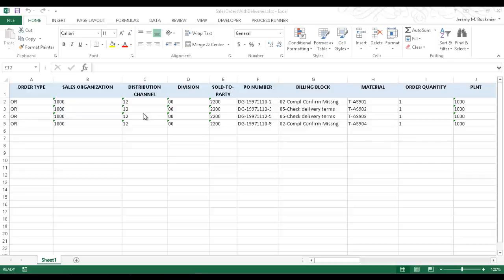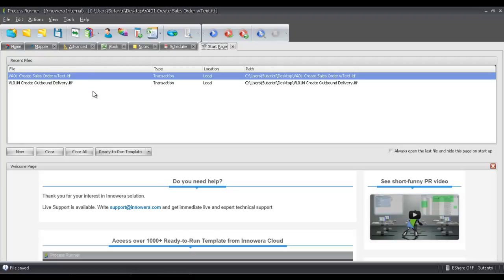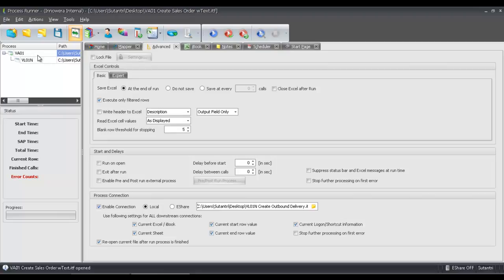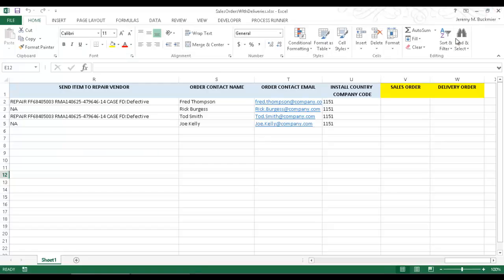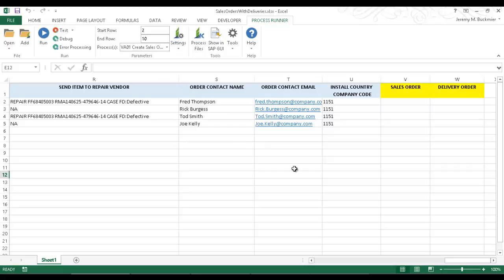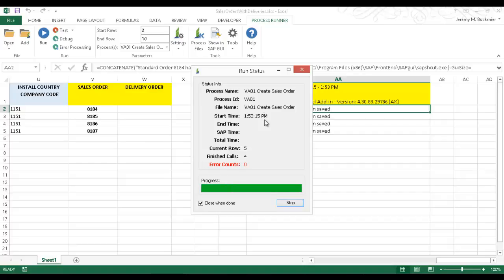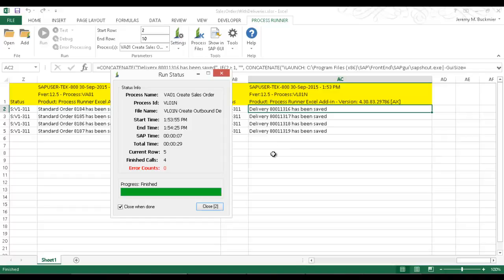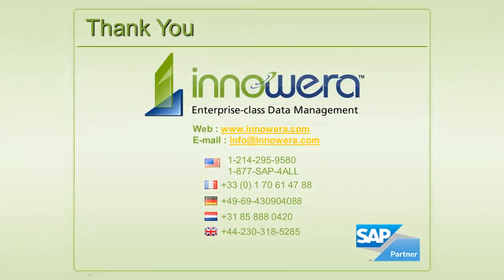VA01 Linked With VL01N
VA01 Linked with VL01N is a video which explains how to utilize Process Runner’s Process Connection feature to link scripts together.  Scripts which will run the SAP transactions VA01 and VL01N are linked together, and then the instructor also demonstrates how to embed the linked scripts into an Excel Spreadsheet, so that multiple sales orders and deliveries can be created right from Excel, as Excel becomes an interface to SAP.